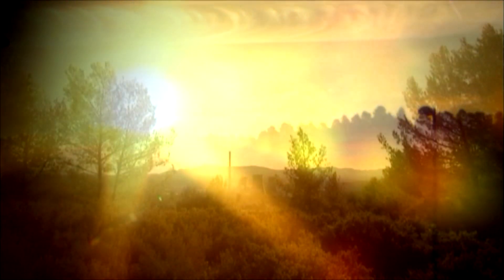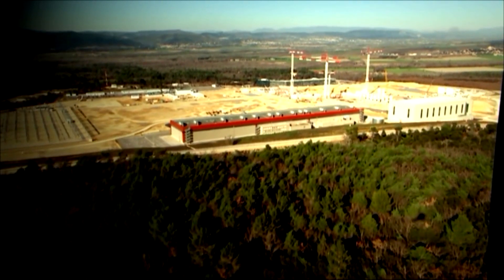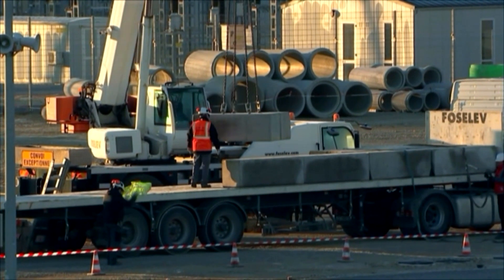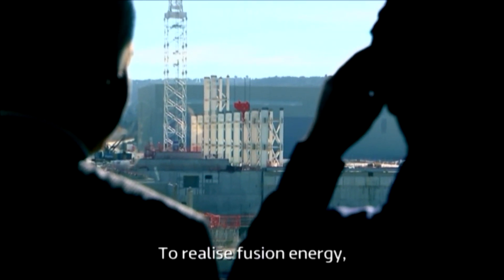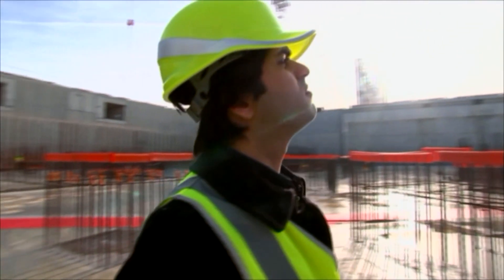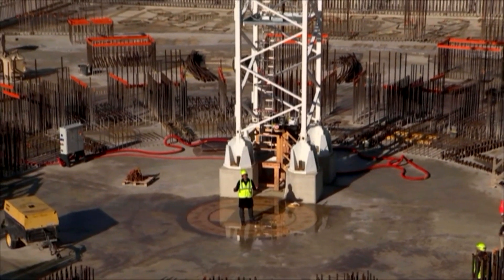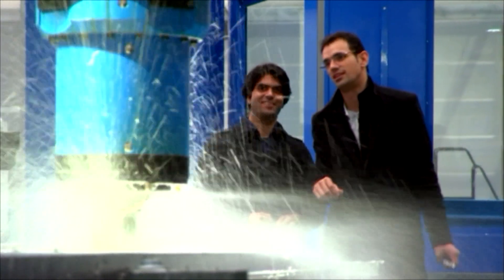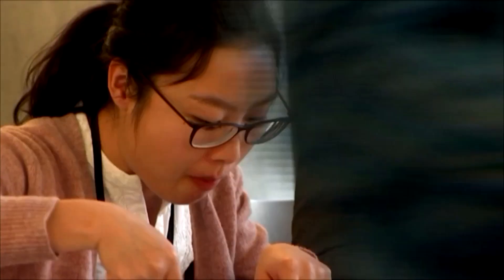Could a man-made star solve Earth's energy crisis?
An enormous site in France is currently the focus of global efforts that could one day save the world.

ITV News Science Correspondent Alok Jha reports for On Assignment.